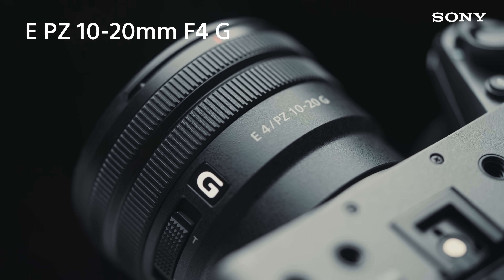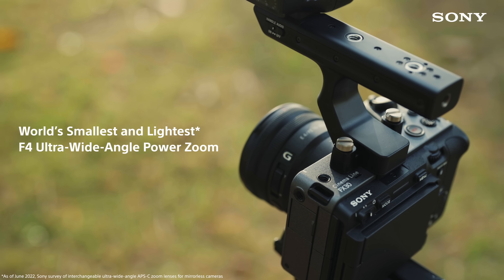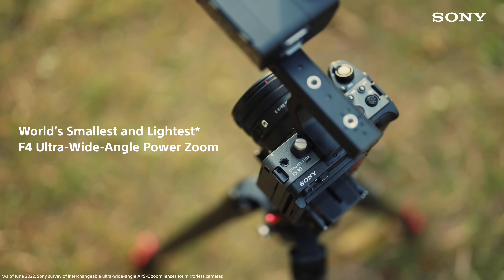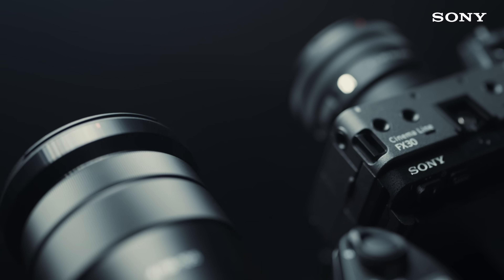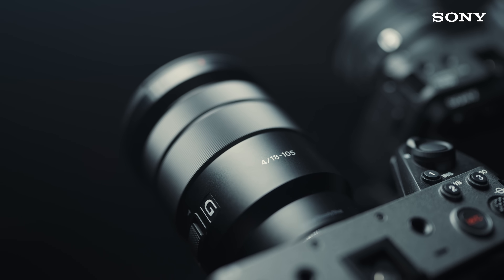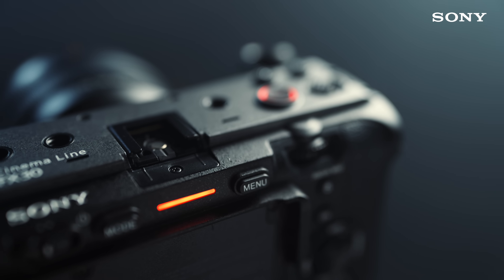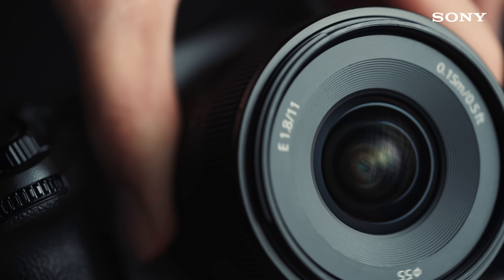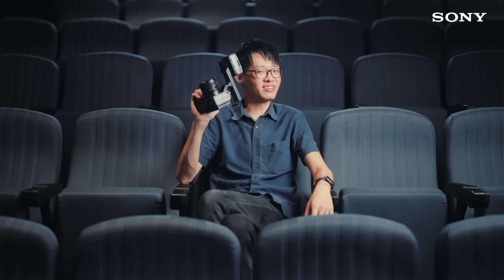Sony | Cinema Line FX30 with E PZ 10-20mm F4 G | Leap into the world of filmmaking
Realise your cinematic and artistic vision.

For anyone looking to get started with filmmaking, the 10-20mm F4 power zoom is a great lens to pair with the FX30 for a lightweight, compact and versatile set-up. The world’s smallest and lightest constant F4 ultra-wide-angle APS-C power zoom lens* provides speed and framing control that brings extra expression to dynamic ultra-wide visual perspectives.

*As of June 2022, Sony survey of interchangeable ultra-wide-angle APS-C zoom lenses for mirrorless cameras (when ready to shoot).